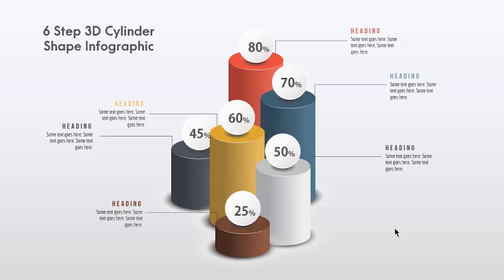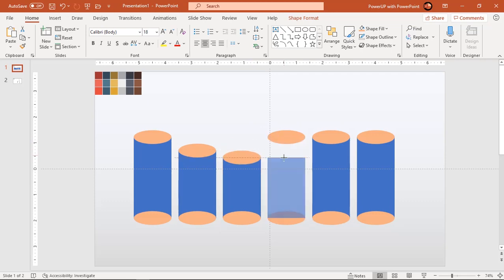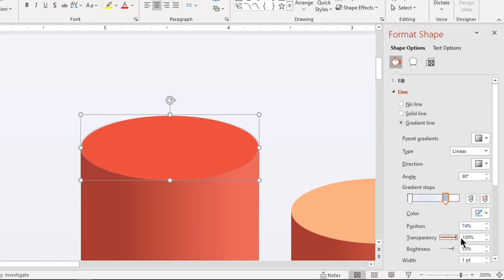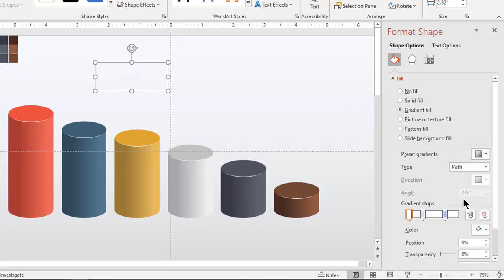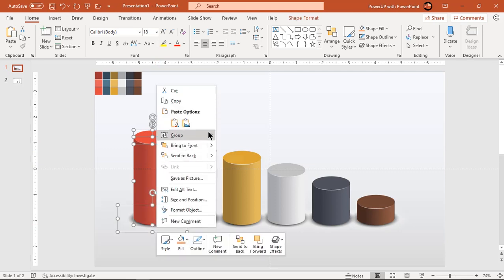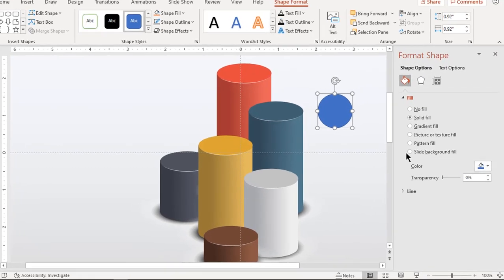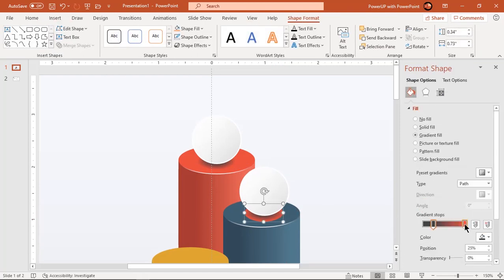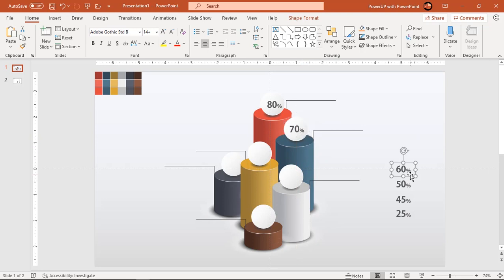39.Create 6 Step 3D Cylinder shape Infographic|Powerpoint Infographics|Graphic design|Free Template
This Video will show how to Create 6 Step 3D Cylinder shape Infographic in Microsoft PowerPoint.

Playlist Details : 📣